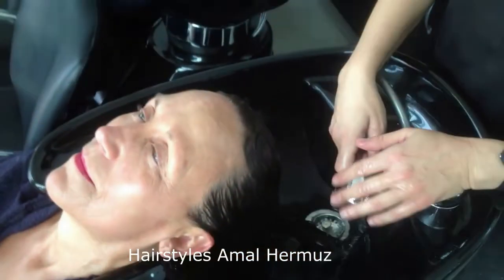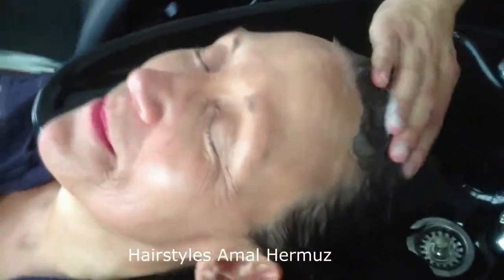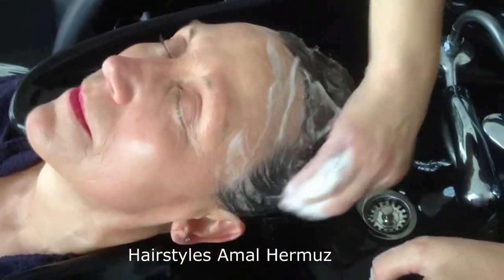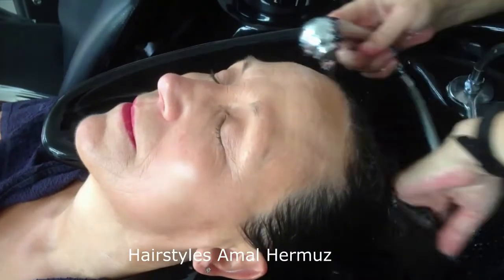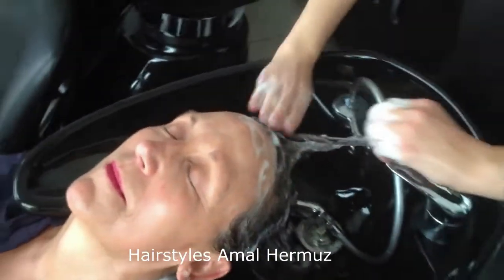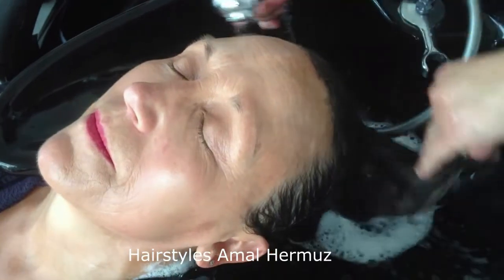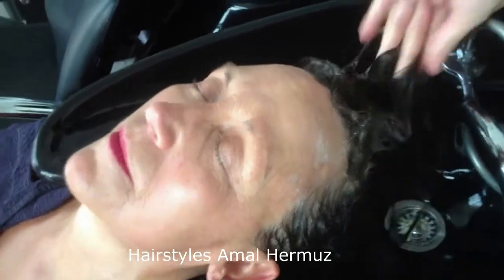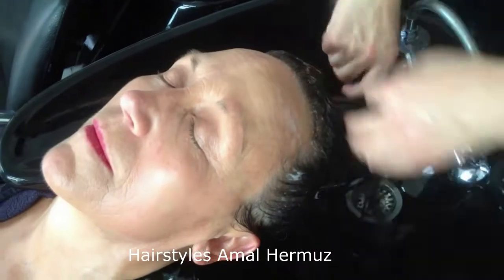How to wash hair step by step Tips by Amal Hermuz